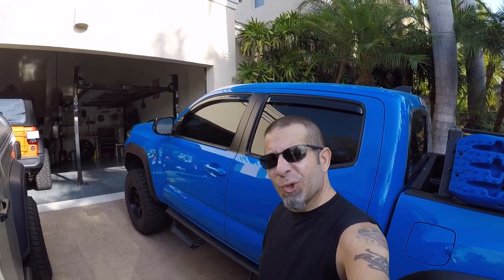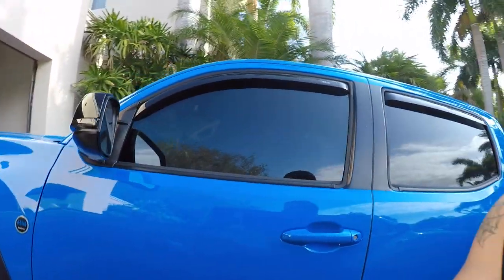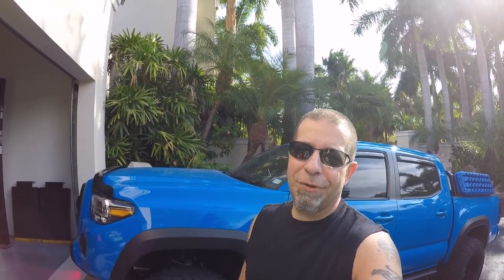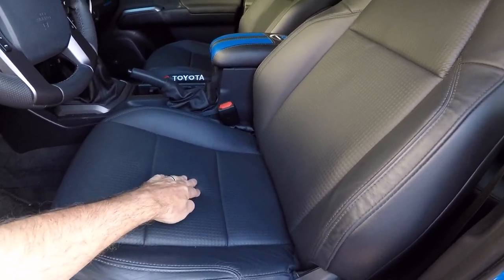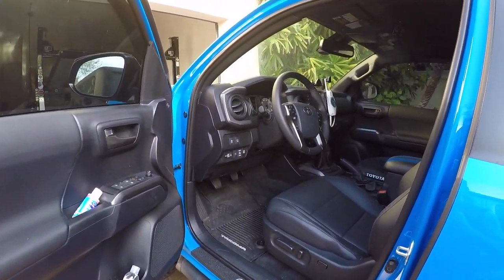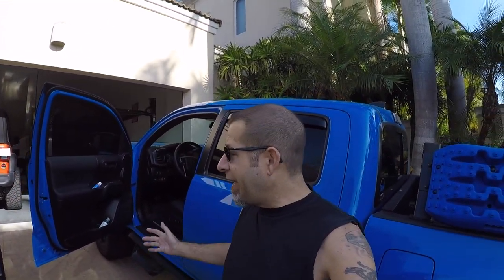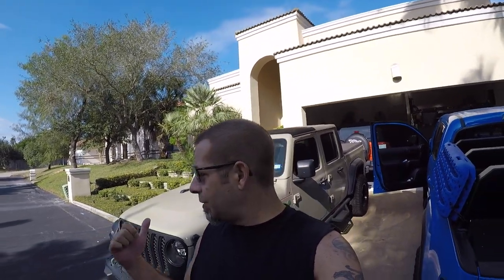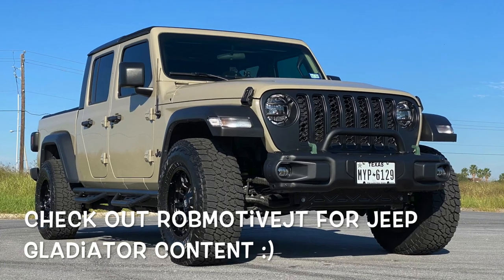What We Toyota Tacoma Owners Really Care About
What We Toyota Tacoma Owners Really Care About!  Here are a few Tacoma features that I think we all care about.  With a 4th gen Tacoma coming, it's important that Toyota gets these right!  Do you agree?

My Tacoma Lift On The FRONT:
(Commissions Earned)